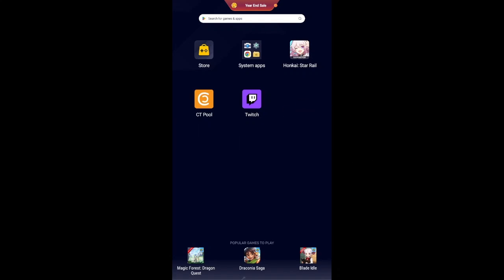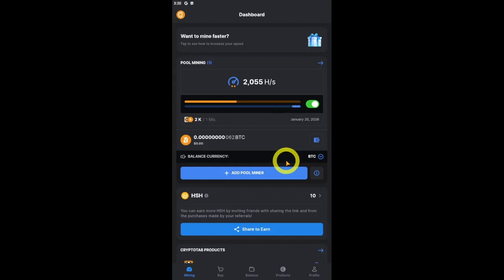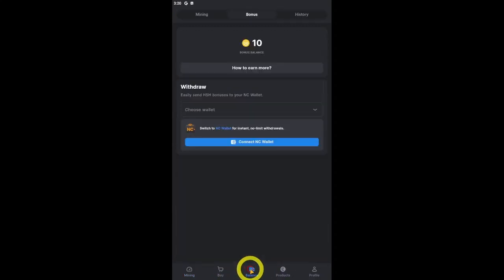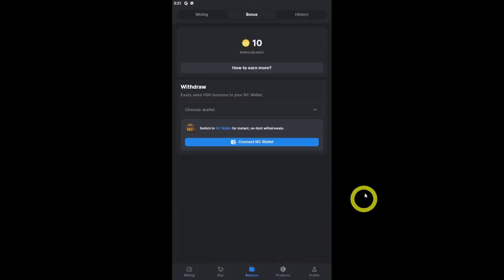How to View Balance in CT Pool 2026?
Want to check your available balance on CT Pool? This guide explains how to view your balance in the CT Pool app or platform easily. Follow the step-by-step instructions to find your wallet balance, earnings, and account funds so you can stay updated on your CT Pool activity at any time.

✅ Watch now and keep track of your CT Pool balance!